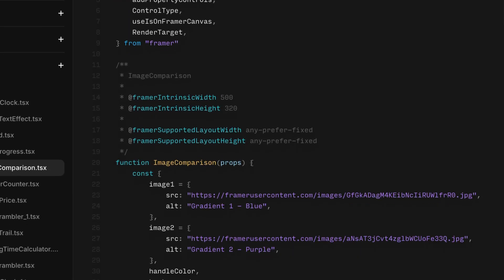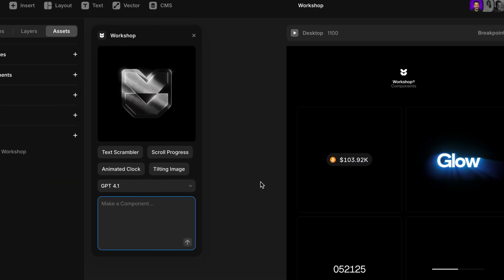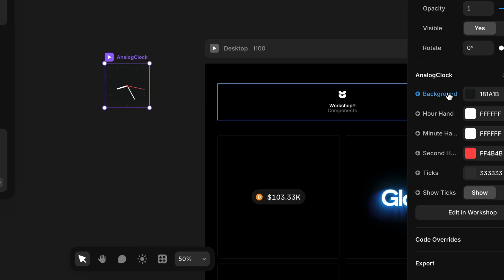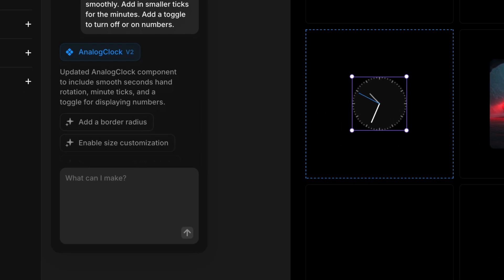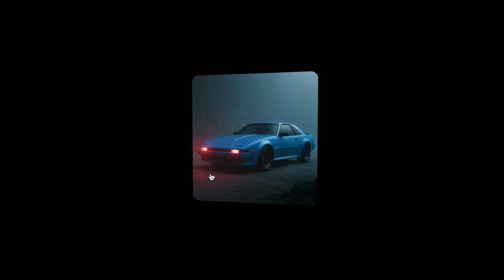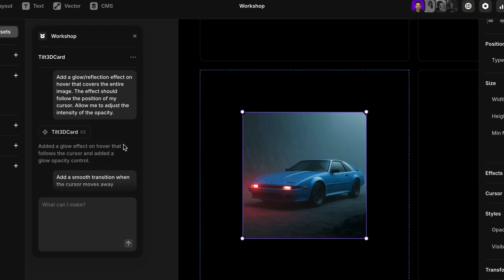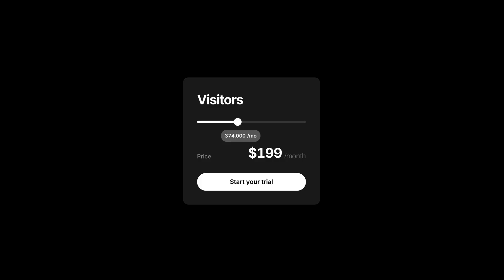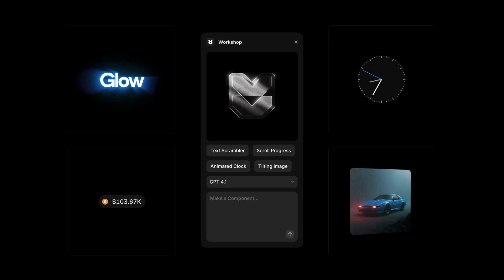Workshop: Turn prompts into powerful components with AI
Introducing Workshop—turn ideas into working components just by describing them. No code. No setup. Just a quick chat. Workshop allows you to create an infinite amount of components using AI, ready to publish. Workshop generates components with property controls, so you can customize and fine-tune each component to make them your own. Workshop also makes it easy to create effects that used to feel out of reach—like an image card with an interactive 3D tilt. Just describe what you want, and it builds it for you. And we’re just getting started. From bold creative ideas to powerful utility components, you can build it all—right now. And as the AI continues to improve, so will the possibilities. Whether it’s standout visuals or smart functionality, Workshop gives everyone the tools to bring big ideas to life. We can’t wait to see what you’ll make.